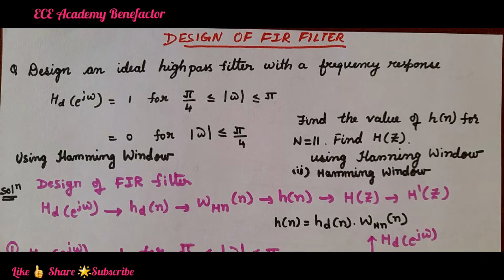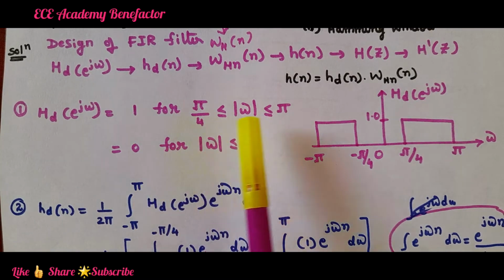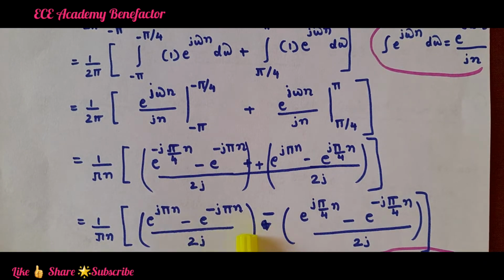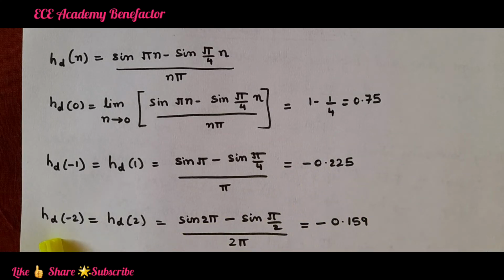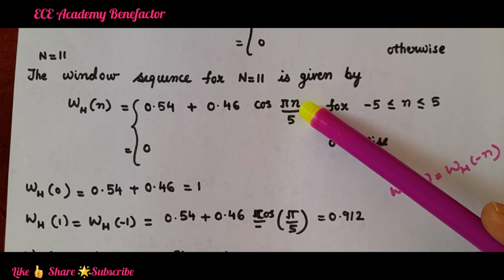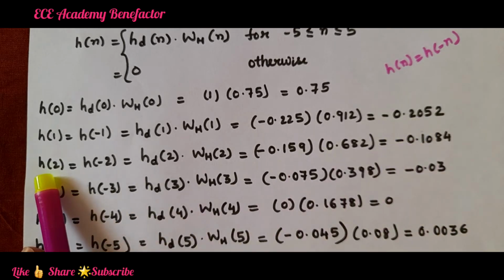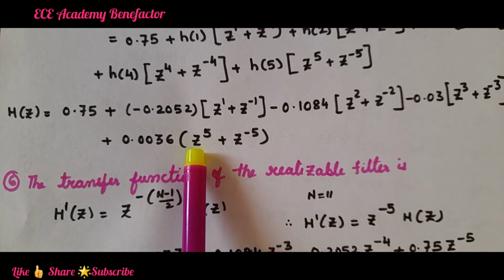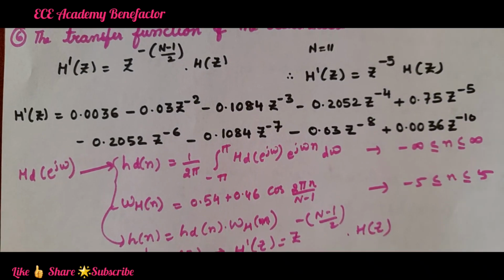DSP | FIR filter design using Hamming Window method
In this video , FIR  filter design using Hamming Window method in digital signal processing  is explained.

Dr.K.Durga Rao